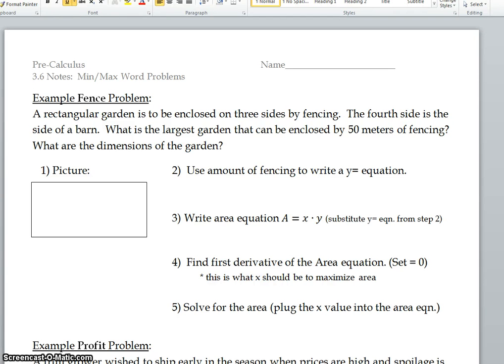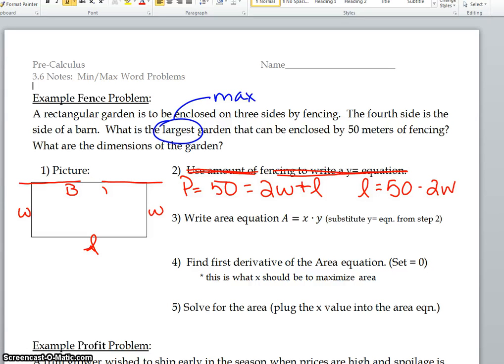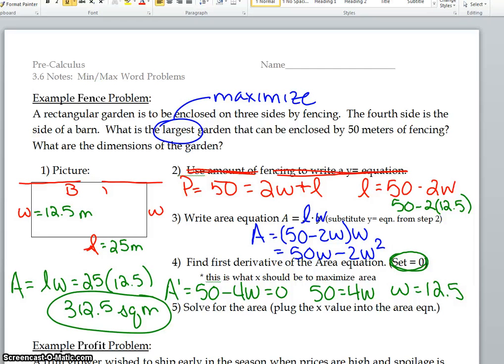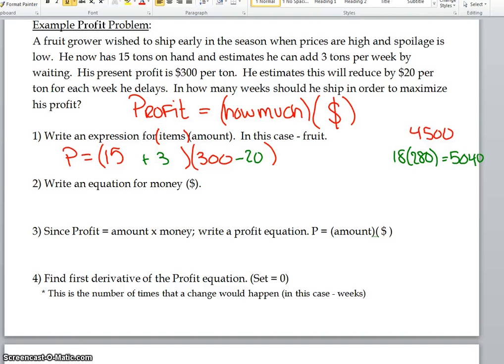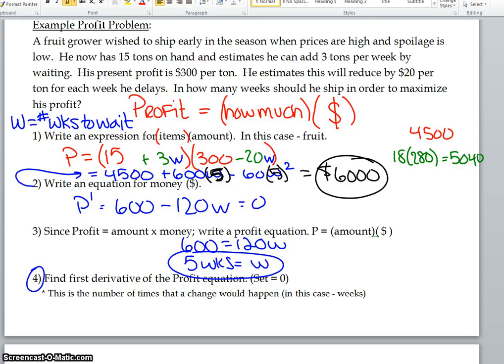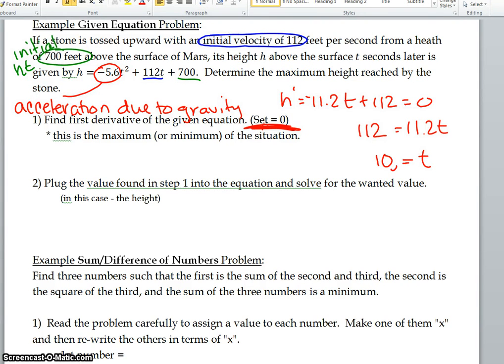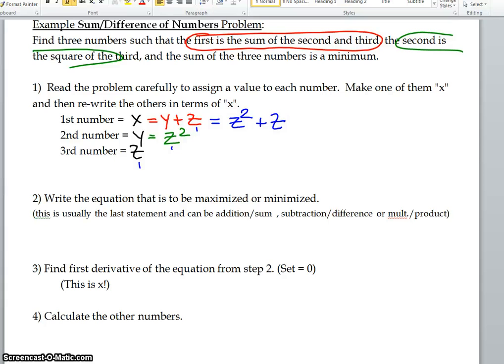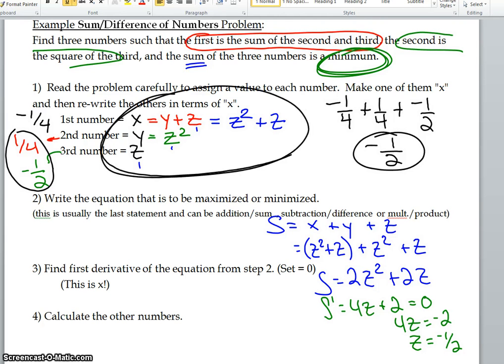3 6 max and min applications